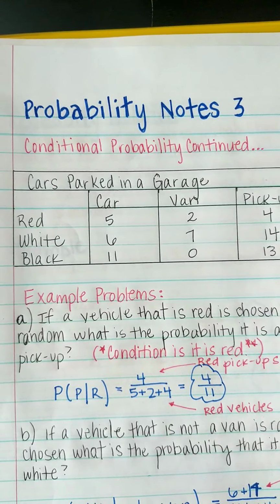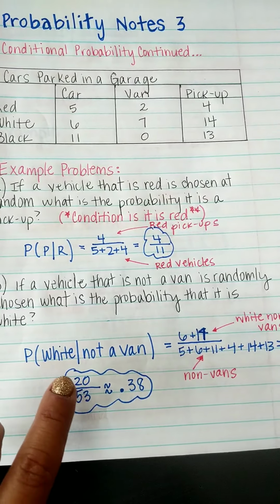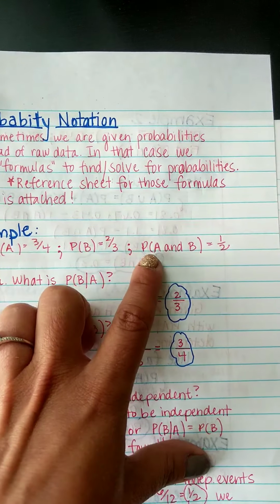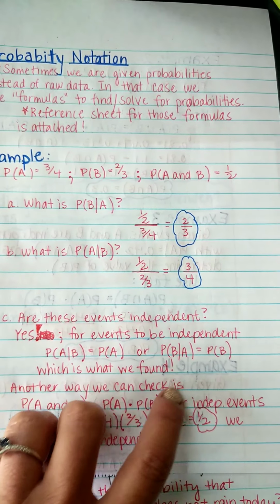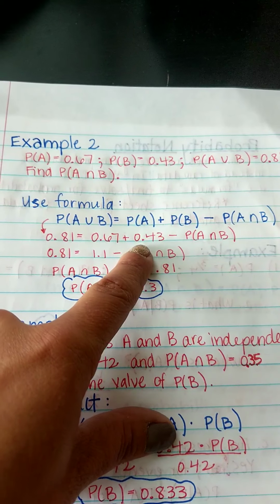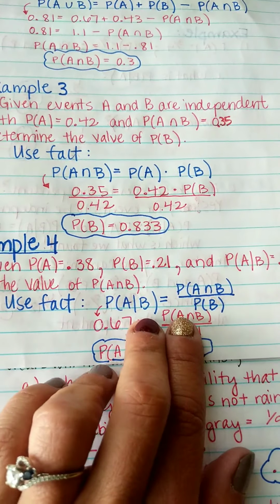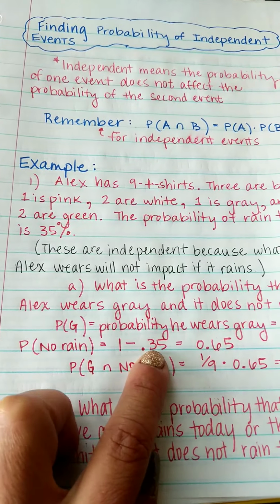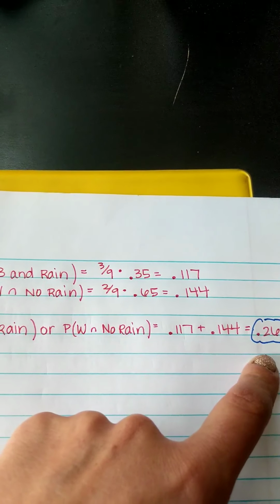Probability Notes.3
Notation and independent events